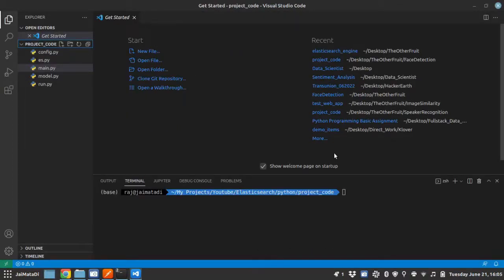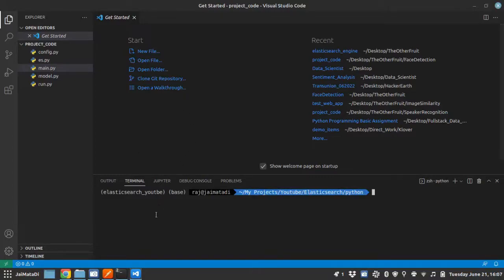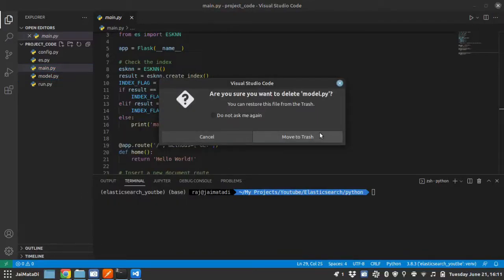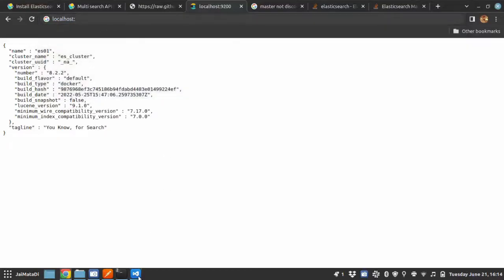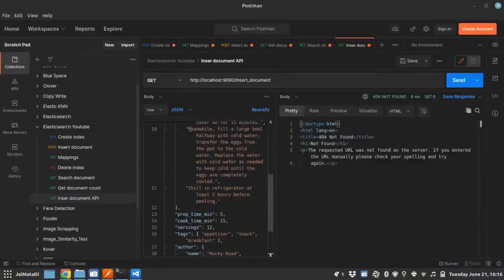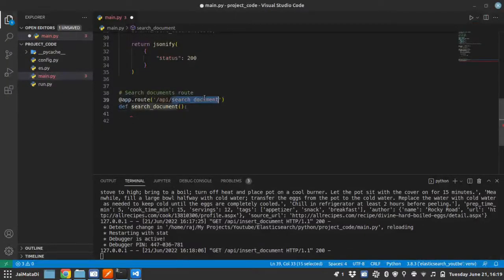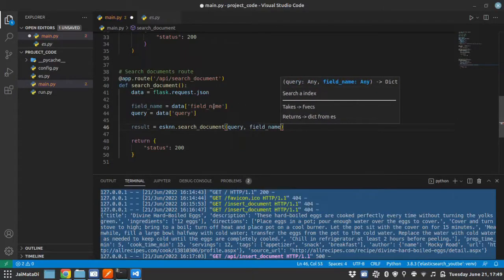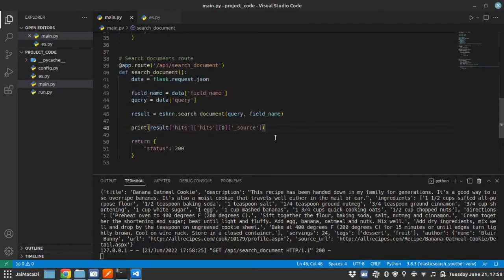Part - 4 Python & Flask APIs | Elasticsearch tutorial series with Python, Postman & Docker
Hello friends,

In this video I will show you a simple Python and Flask application to interact with the Elasticsearch engine, this will provide you a simple start up code as well.

Peace.